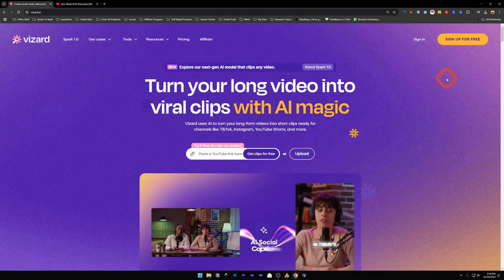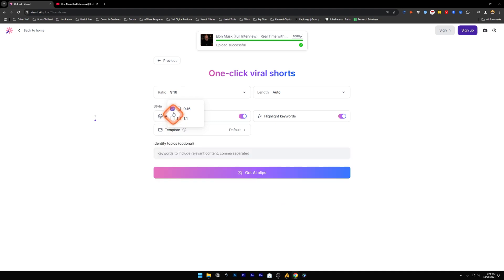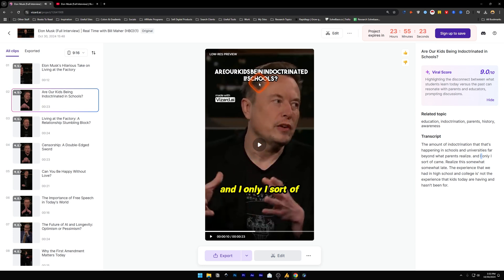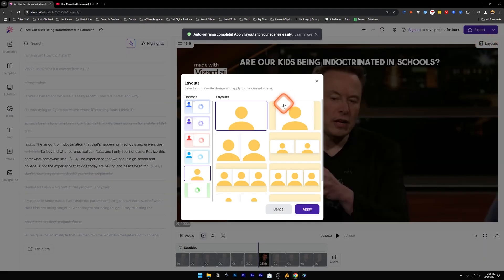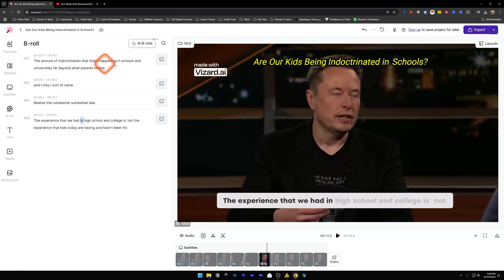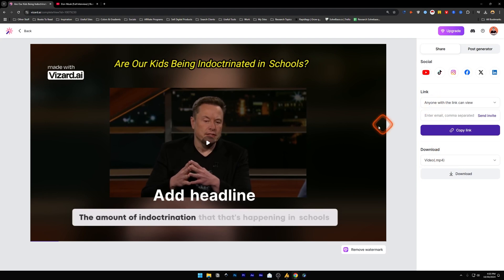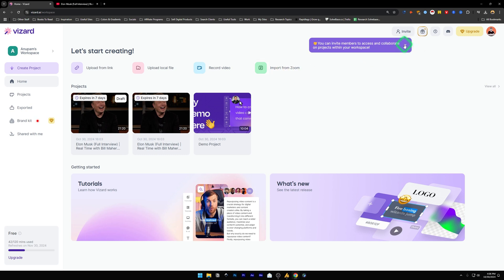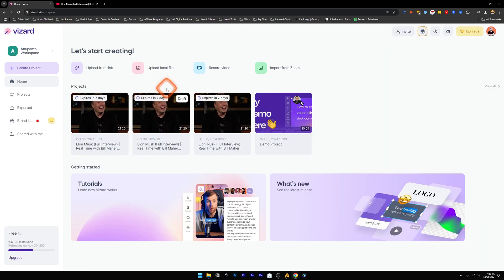Vizard AI Tutorial For Beginners 2025 - Step By Step Guide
Today you will learn How To Use Vizard AI. You can turn long form videos into short clips.

Edit videos with AI using Vizard AI. Simply give it a link to your video (podcast, etc) and watch as it creates short clips for social media. It's an AI video editing tool.

Submagic AI & Opus PRO are some of the alternatives to this tool!

Watch till the end as it's a step by step guide.

👍 Found video helpful?